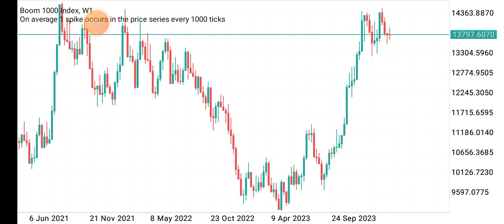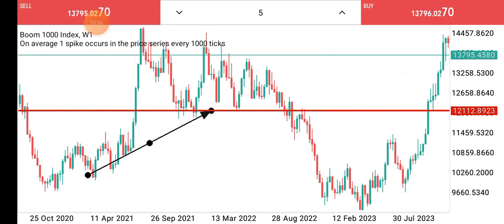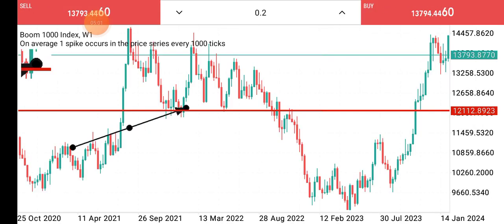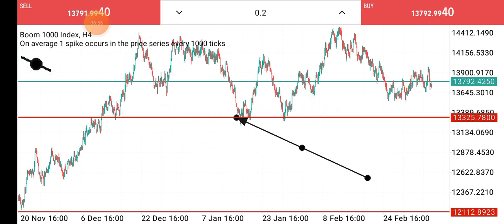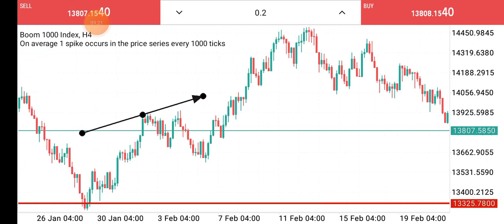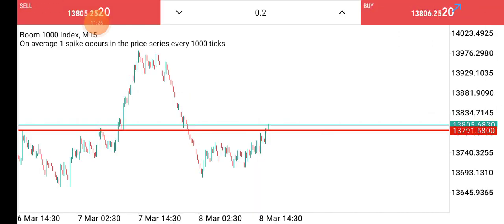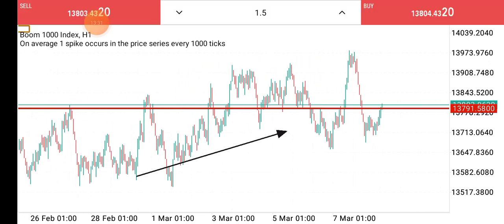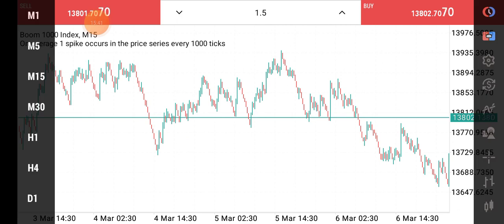Make $1500/Week on Boom & Crash | Powerful Trend Change Strategy | Catch Multiple Spikes and Scalp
In this video I will show you how to determine the market trend on boom and crash pairs